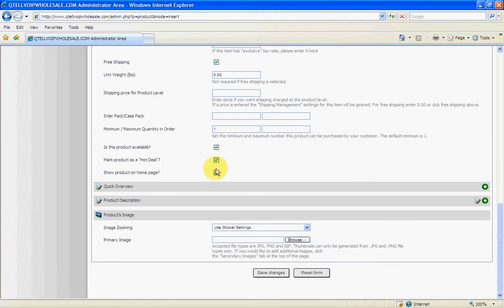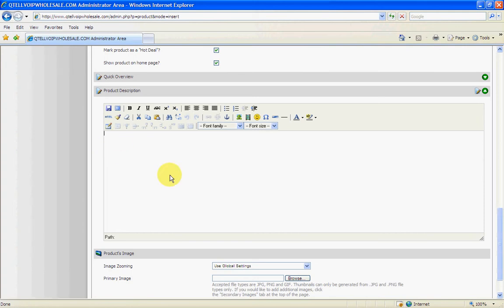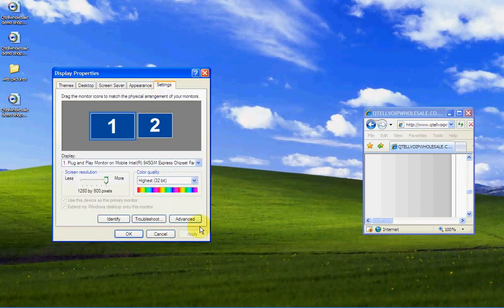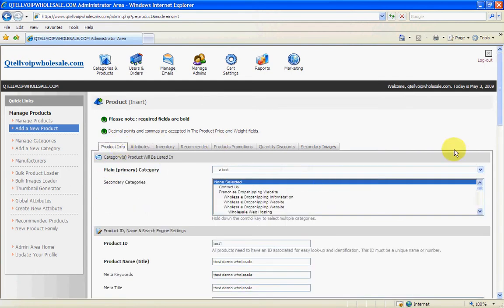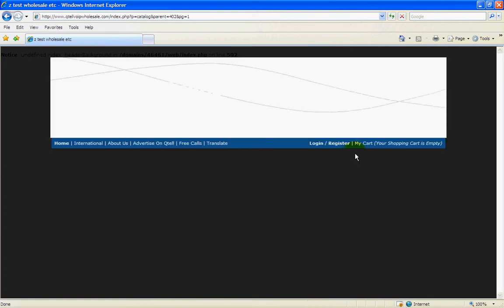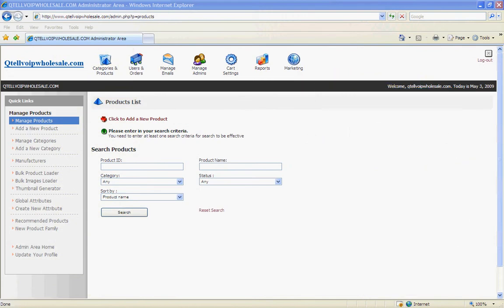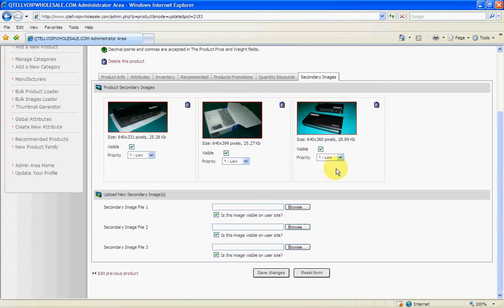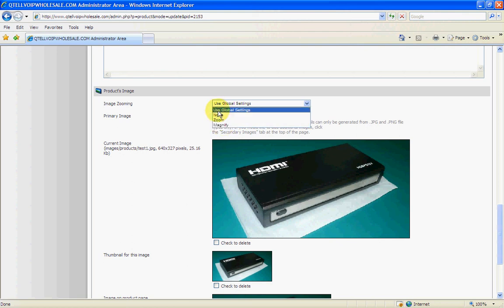ireland franchise dropshipping free demo part 4 shopping cart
Qtellwebdesign Logo Web Design, Flash Development & Graphic Design Services
We offer a broad range of Flash Development Web Design, Graphic Design, e-Commerce, Dynamic Websites, Logo Design, 3D. We can design and create a professional level web site for your business, displaying your products or services to Ireland and the world
Have you been given a low quotation for a new website? This could prove to be a costly mistake. To produce a quality website that is of a professional level visually and coded using the correct methods for the search engines takes a lot of work and time. In many cases web sites are created to an amateur level, done quickly by cutting corners to get to your money fast. Even sites that look visually good are very often coded badly for the search engines. So, if you get a low quotation, beware! As in any purchases you choose to make, you will get what you pay for!
Marketing specialists claim that surfing visitors will form an impression of an online business within a few seconds, so it is vital that the text & image presentation are of the highest quality. If your pages do project a professional image, your prospective visitors will trust they are dealing with a legitimate business and go on to explore your products and services to a greater depth.
Basic Packages

Customized design layout
10 Pages of static html pages with attractive Design
Page length will be A4 Size for all pages
Logo provided by the client
1 Contact/E-mail form
100% satisfaction guarantee
Search engine friendly design
Silver Packages

Customized design layout
20 Pages of static html pages with attractive Design
2 Contact/E-mail form
100% satisfaction guarantee
Gold Packages

Customized design layout
20 Pages of static html pages with attractive Design
2 Contact/E-mail form
100% satisfaction guarantee
By appealing to the helpdesk, a user can :

Send a support request to the techsupport using the web interface, e-mail or by phone

Choose the ticket category
Set the urgency level of a ticket
Receive confirmations via the e-mail
Receive replies via the e-mail
Evaluate replies
Close the ticket

The module functions empower your technical support by allowing to :

Receive support requests via the web interface, e-mail, forum, phone or other sources
Classify requests by categories
Assign the responsible person to each category

When creating a new ticket, the responsible person can be assigned automatically depending on category, urgency level
the default responsible person can be assigned.

After the ticked is created, the responsible person receives an e-mail notification
If the responsible person cannot be assigned, the notice is sent to all Techsupport administrators
If a ticket gets modified, the ticket author is notified via the e-mail
If a ticket gets modified by the author, the responsible and/or techsupport administrators of the ticket are notified via the e-mail
Add new ticket states (e.g. New, Open, Resolved etc)
Customize reply ranks (e.g.: Satisfactory, Incomplete etc.)
Customize urgency levels (e.g. high, normal, low etc.)
Configure additional information sources (e.g. e-mail, phone, forum etc.)
Receive support requests using the Mail module
Mark the e-mail messages as spam, thereby teaching the Mail module
Perform actions on tickets (close; open; withdraw the spam mark; mark as possible spam; mark as spam etc.)
Send hidden messages between techsupport team members in the context of a ticket so as not to unveil the service internals to the ticket author.
Leave comments visible to users of the techsupport group only
register new tickets in the Statistics module.

Display information on users who viewed the ticket for a certain period
Assign permissions to access the Techsupport module
View the helpdesk reports displaying the number of new, closed and open tickets (by responsible person, urgency level, current state etc.)
Build graphs: techsupport service load, problem solution duration, number of messages required to resolve the problem
View graphs on the per-site basis
Bind ticket source, questions and answers, estimates, status, urgency levels categories to multiple sites.